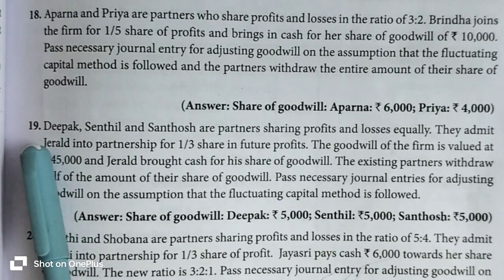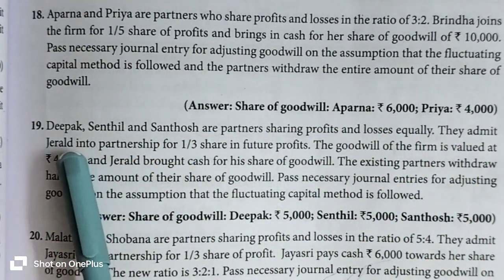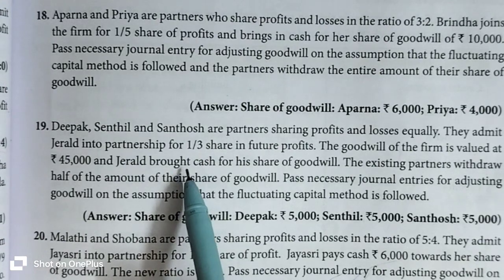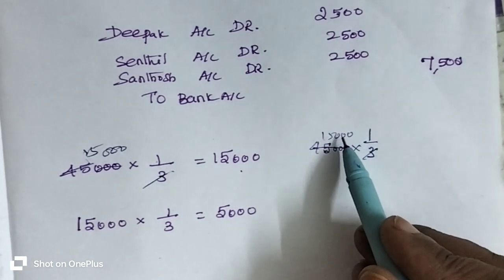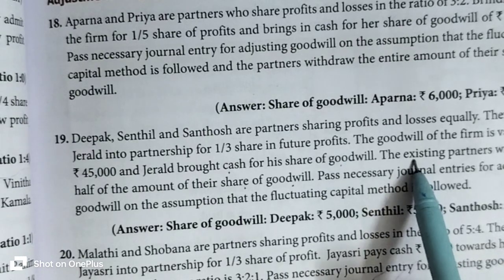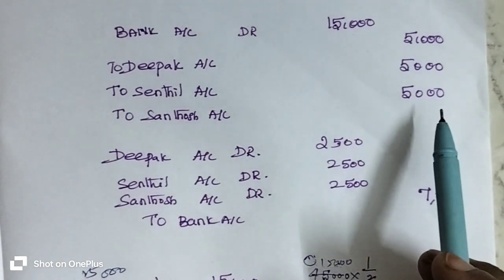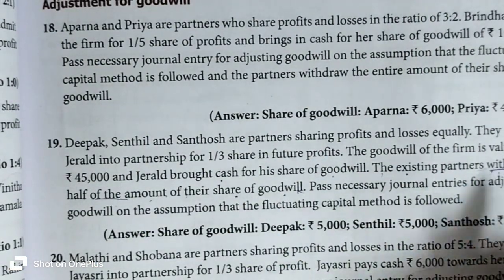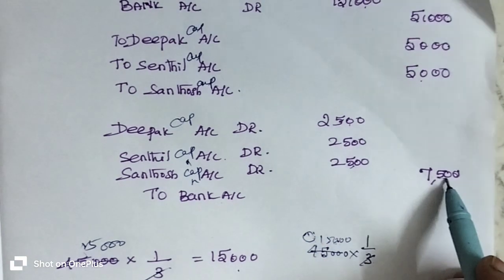12TH STD ACCOUNTANCY CHAPTER-5 ADMISSION OF A PARTNER EXERCISE-19 IN ENGLISH